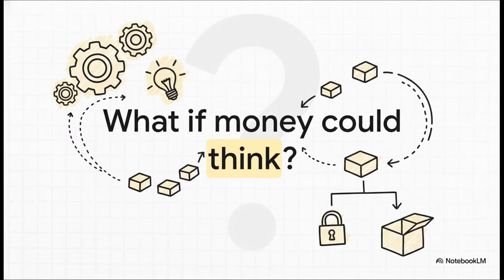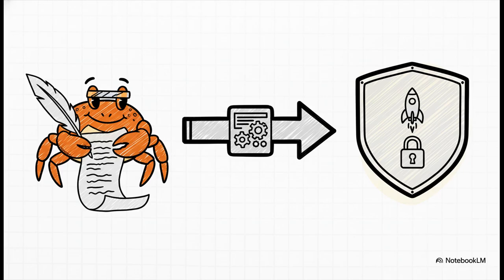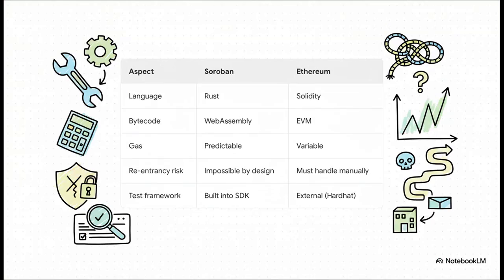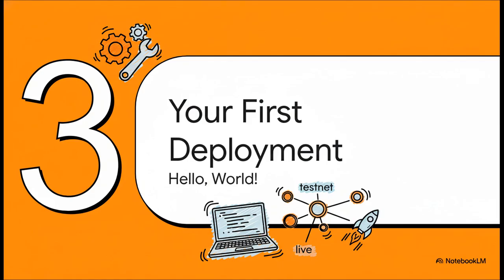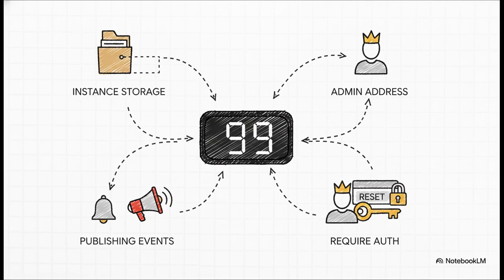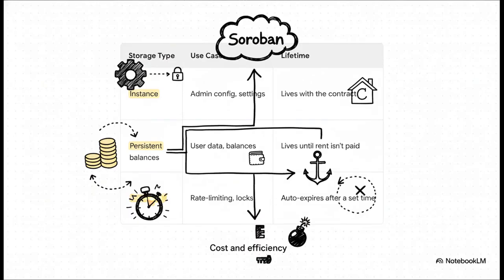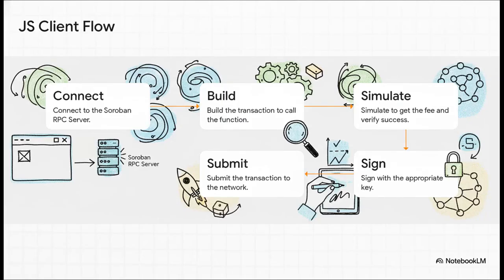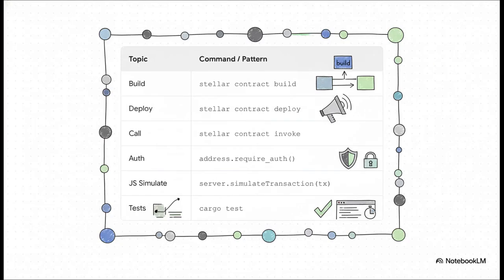Module 5: Soroban Smart Contracts & Programmable Money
🎙️ Module 5: Soroban Smart Contracts
Welcome to the Audio Overview for Module 5 of the Stellar: Vibe Coding Crash Course series! In this episode, we explore the evolution of the Stellar network from a fast, low-cost payment layer into a dynamic ecosystem for programmable money. By giving digital assets a "brain," we can automate complex real-world logic—like insurance policies that pay out the second a flight is delayed or payments that release only when delivery is confirmed.

We dive deep into Soroban, Stellar's native smart contract platform built on Rust and WebAssembly (Wasm). We break down why Rust's notoriously strict compiler is actually your best friend for security, eliminating dangerous bugs like re-entrancy attacks by design. You'll also learn the critical three-step lifecycle (Build, Deploy, Invoke), the vital importance of the simulateTransaction() function, and how to construct practical dApp building blocks like Escrow and Counter contracts. It is an essential brief to master before you view the full walkthrough detailed in our main file, Stellar - The Vibe-Coding Crash Course - Module 5 Custom Assets & Token Creation - explainer-video.mp4.

💻 Lesson Resources & Slide Decks
Access all the official technical materials for this module:

🎬 Playlists & Communities
Connect with the community and access supplementary content:

🎧 Key Topics Covered in this Audio Brief

Programmable Money: Transitioning from simple transfers to automated, conditional payments like escrow services and automated insurance payouts.

The Soroban Advantage: Understanding why Stellar chose Rust and WebAssembly to create a highly secure, performant, and developer-friendly smart contract environment.

Built-in Security: How Soroban’s architecture actively prevents catastrophic vulnerabilities—like the re-entrancy attacks that plague other networks—before the code even compiles.

Contract Lifecycle & Storage: Mastering the Build-Deploy-Invoke pipeline and understanding when to use Instance, Persistent, and Temporary storage for maximum efficiency.

The Golden Rule of Simulation: Why you must always run simulateTransaction() prior to submission to verify logic, predict fees, and prevent failed transactions.

Real-World dApp Patterns: Applying vibe-coding to generate foundational smart contracts, including counters and multi-party escrow systems, using macros like #[contractimpl].

Pre-Flight Checklist: Ensuring your contracts are production-ready with proper authentication (require_auth), safe math functions, and comprehensive testing.